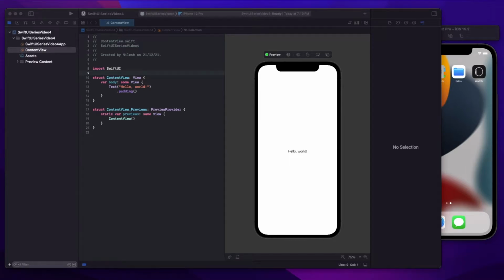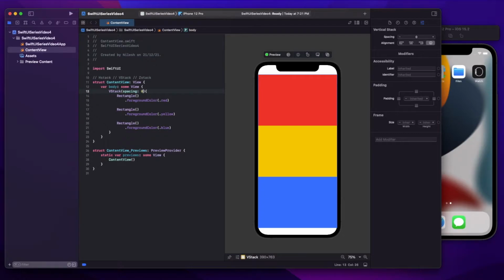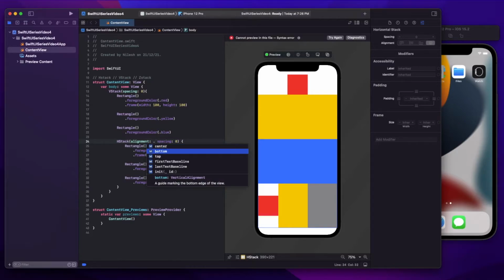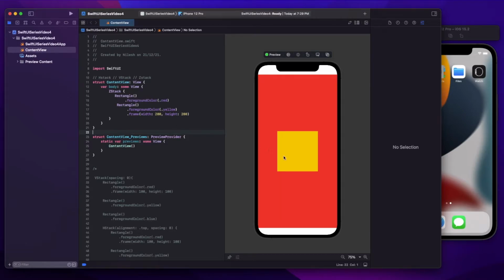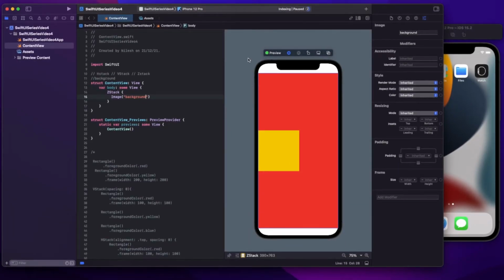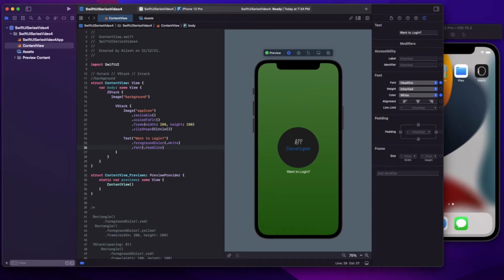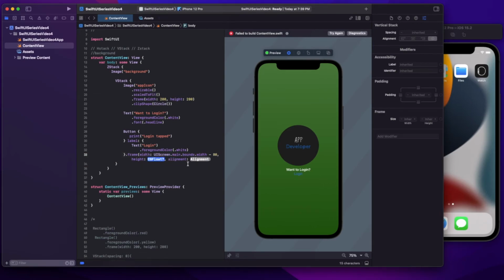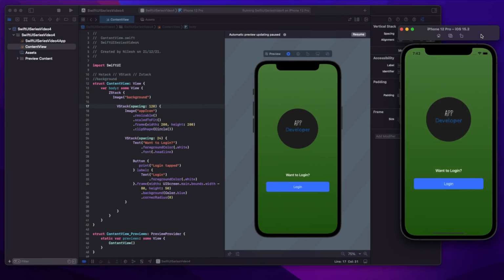What is HStack, VStack and ZStack in SwiftUI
This tutorial gives you a brief about HStack, VStack and ZStack  in SwiftUI.